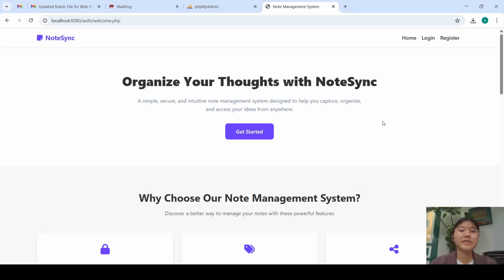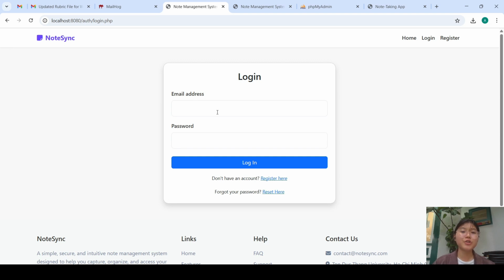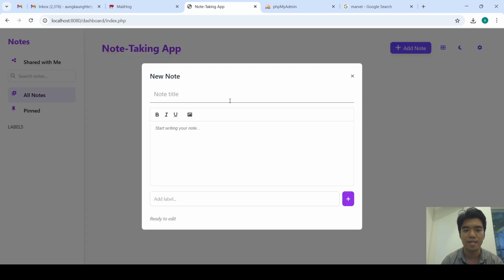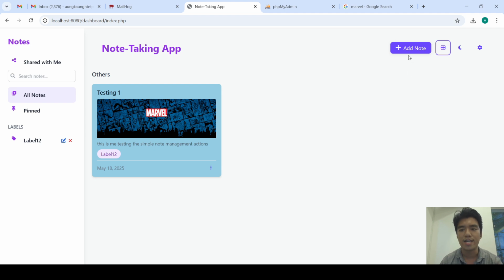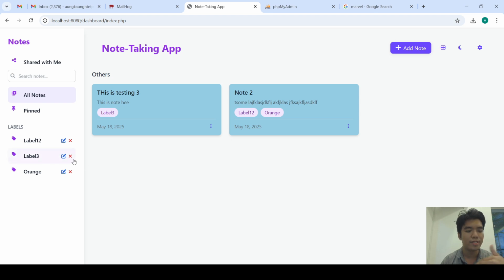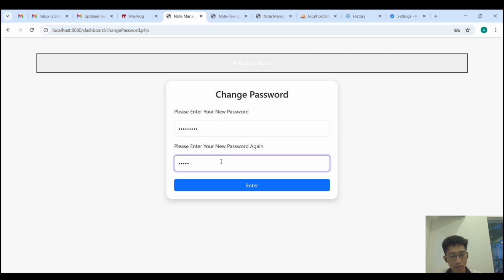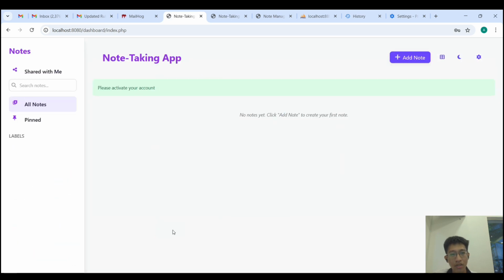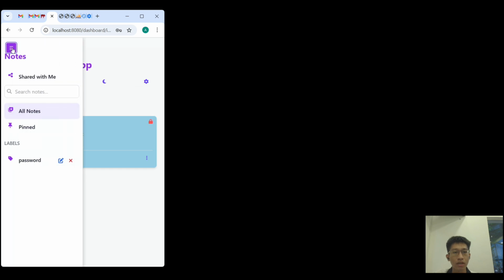Note management system demo video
demo video presentation of our note management system in web programming final project